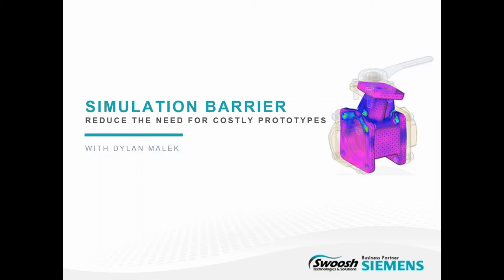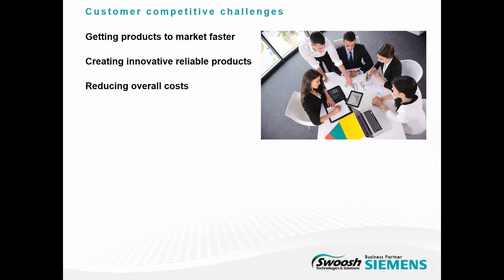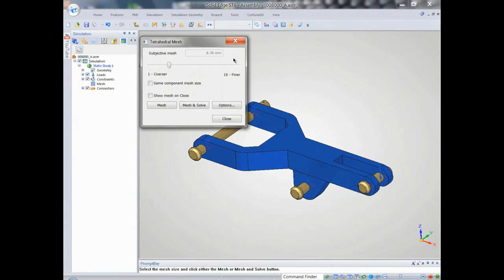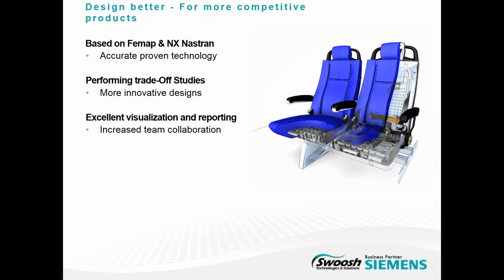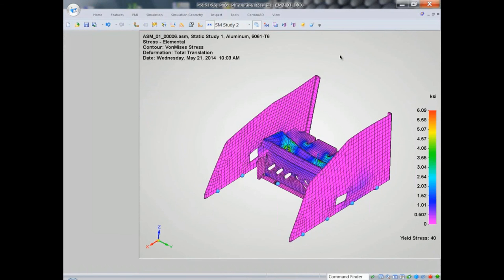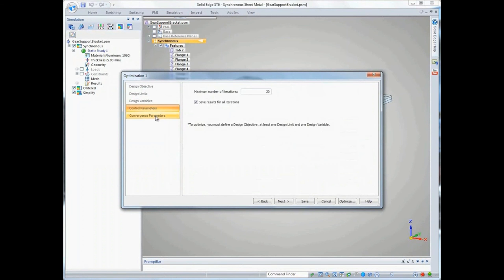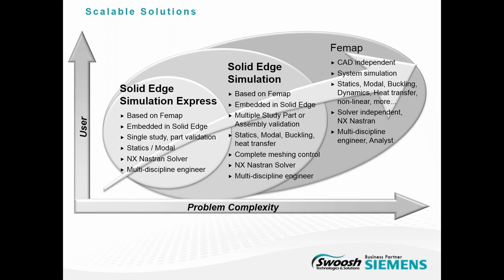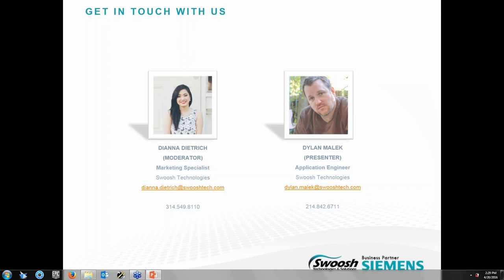[Webinar Replay] Simulation Barrier - Reduce the Need for Costly Prototypes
Today's engineers must cover a multitude of tasks in all phases of product development which involve a variety of products that have their own user interface and method of working. Often, tasks like simulation are outsourced - separating analysis from the design process. This reduces the number of analyses that can be performed and prevents data from being reused.

Solid Edge Simulation - an easy-to-use, built-in finite element analysis (FEA) element - significantly reduces the need for physical prototypes and enables design engineers to easily validate part and assembly designs - all within Solid Edge.

Check out this webinar replay as Application Engineer Dylan Malek shows us how you can reduce material and testing costs while saving your team unnecessary headaches.